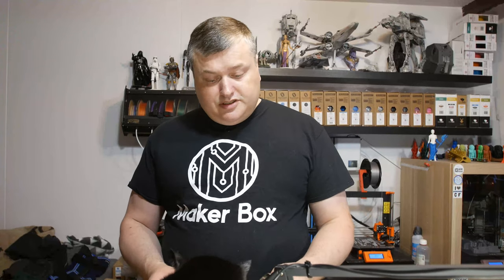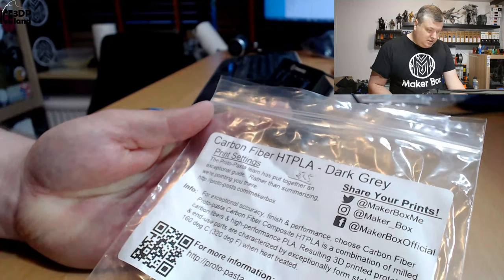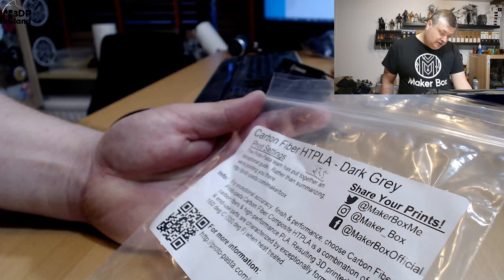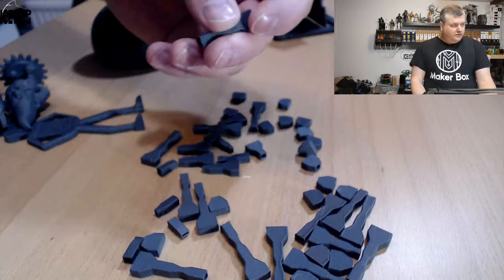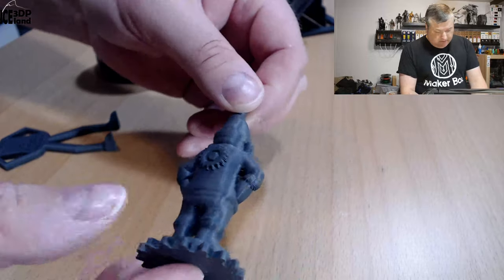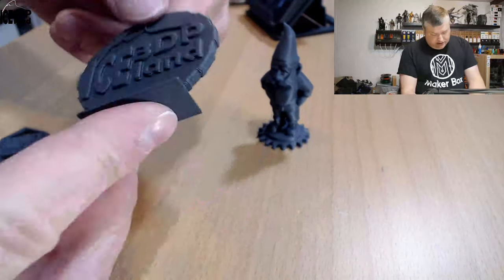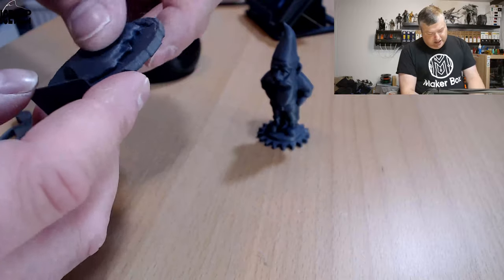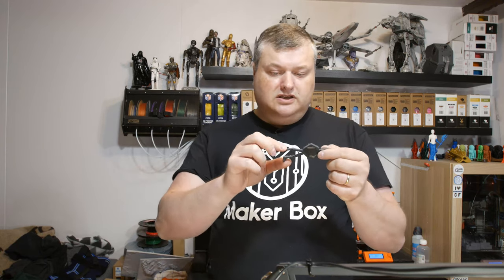Makerbox Monday - Proto Pasta - Carbon Fiber HTPLA Dark Gray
In this video I test out a makerbox sample of Proto Pasta - Carbon Fiber HTPLA Dark Gray